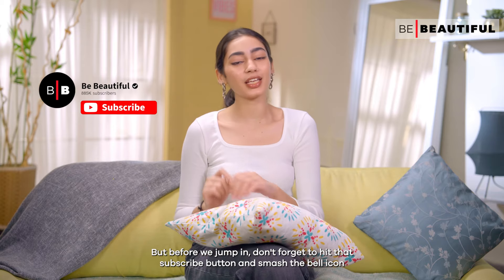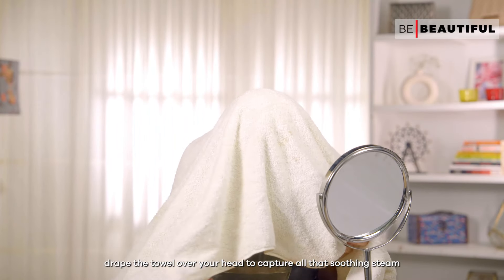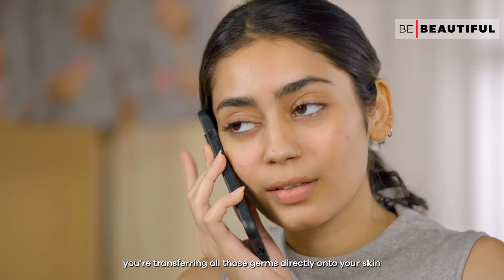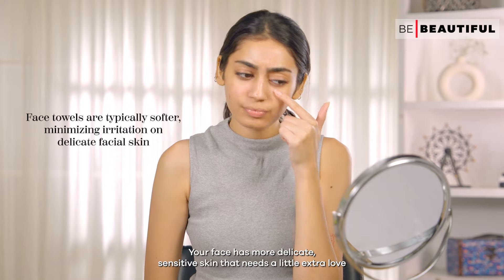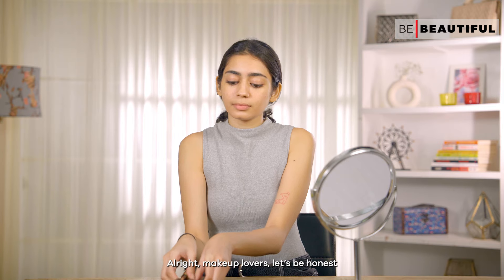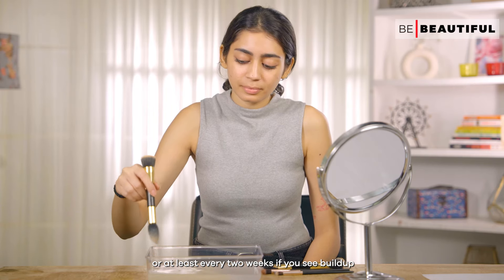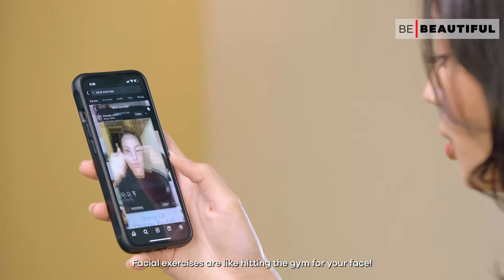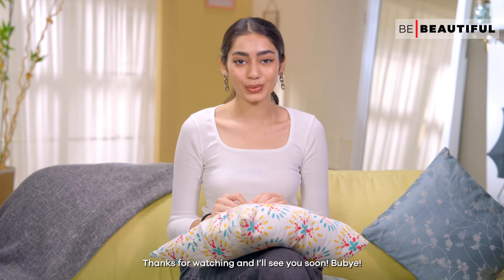How to Get Glowing Skin Without Spending Money? | Skincare Tips That Costs Nothing | BeBeautiful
Looking for skincare tips that won’t cost you a dime? You’re in the right place! In this video, we’ll reveal simple and effective ways to keep your skin healthy and radiant without spending any money.

Maintaining glowing skin can be challenging when you're trying to save money. It’s not always easy to find affordable skincare solutions that fit within a tight budget. But taking care of your skin doesn’t have to mean spending a lot. We’ll share practical skincare tips and strategies to help you achieve a beautiful complexion while keeping your expenses low.

 0:25 Tip 1
0:52 Tip 2
1:19 Tip 3
1:52 Tip 4
2:30 Tip 5

About Us:
BeBeautiful is your everyday beauty expert with a live radar for all things hair, skin, makeup, DIYs, self-care, fitness, and more. Tune in every week for new videos on the latest viral beauty trends, skincare routines, hair care tips, DIY recipes, and everything the beauty junkie in you is craving! Trust us, the BeBeautiful Beauty Squad is constantly creating fun videos with easy step-by-step tutorials, how-tos, guides, honest reviews on beauty products, tips, tricks, and hacks as well as home remedies.

And that’s not all. You will also find leading dermatologists, makeup artists, and beauty experts sharing their best advice on skin, hair, and makeup on our channel.

For other skin, hair, and makeup-related queries like how to choose skincare as per your skin type, tips on how to get silky and smooth hair, and makeup for beginners, do visit our BeBeautiful website.